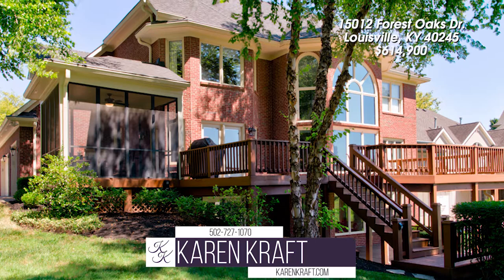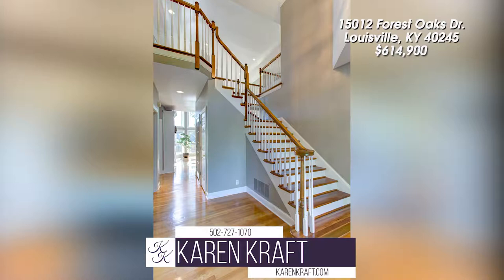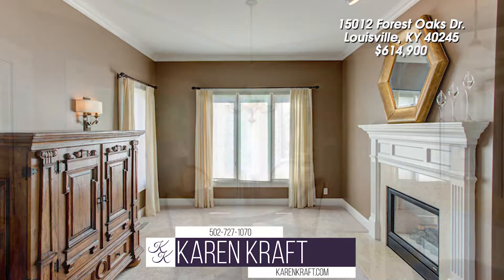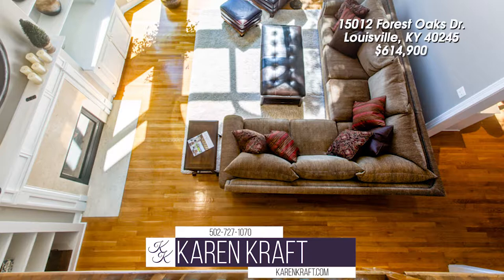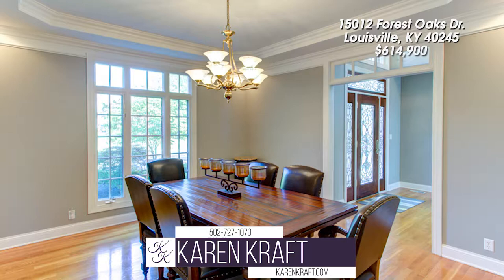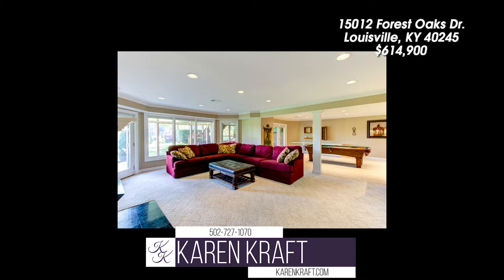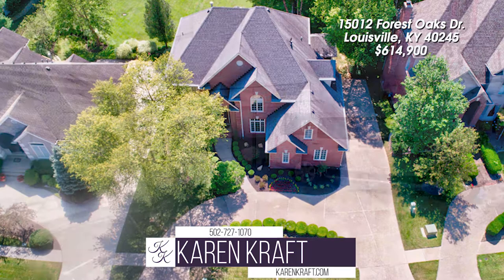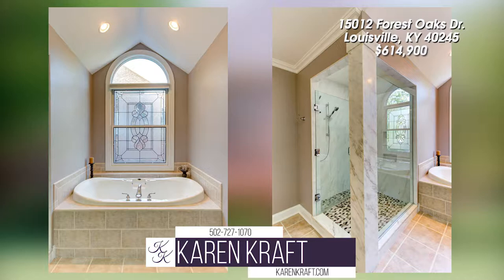Showcase for 15012 Forest Oaks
Presented by Kraft Fine Homes